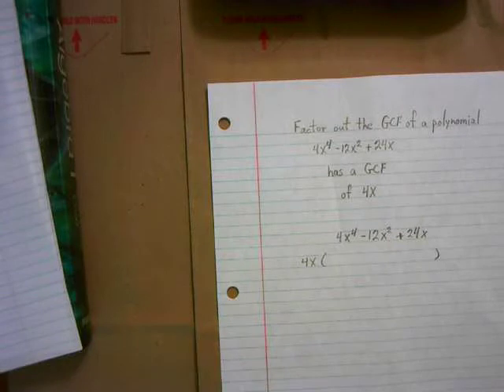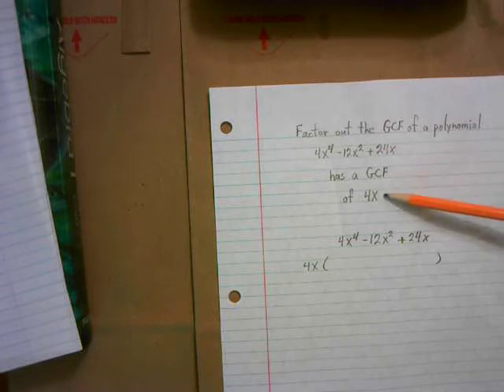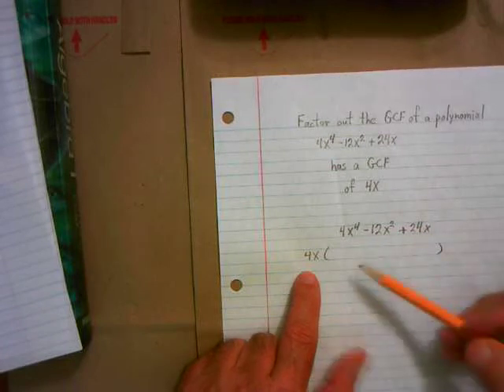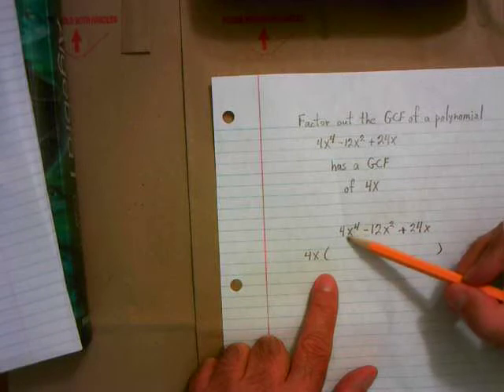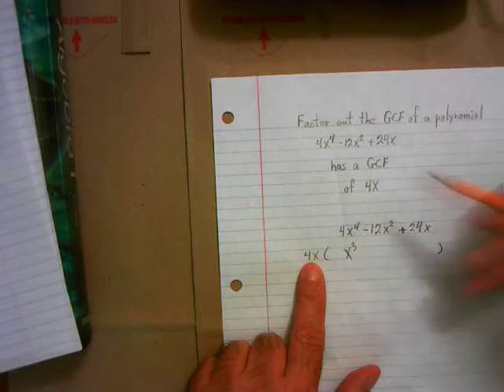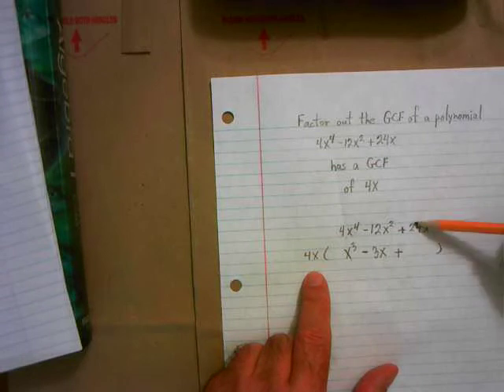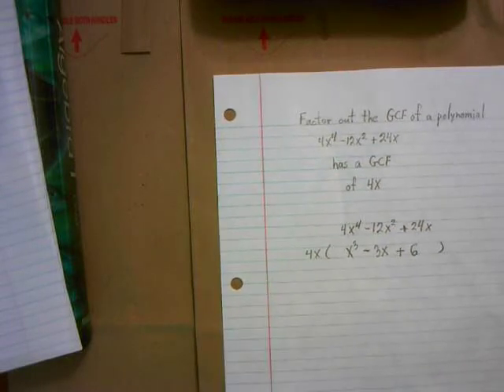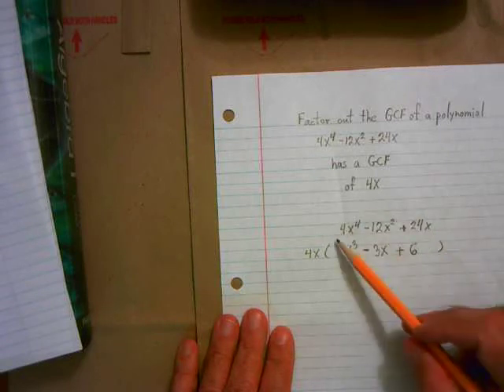VID Factor out GCF from polynomial